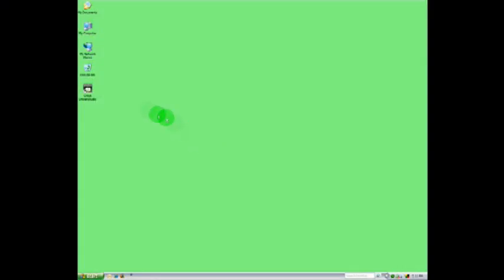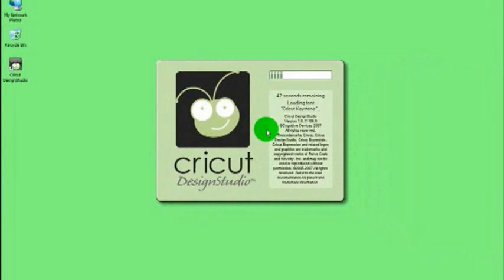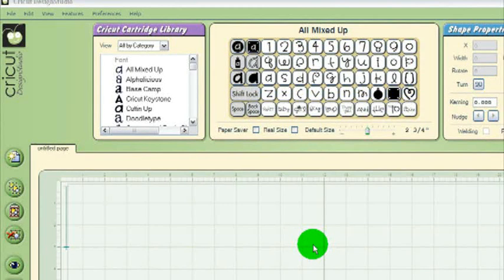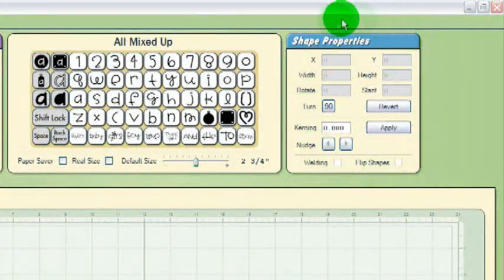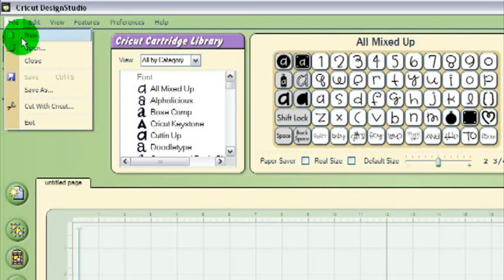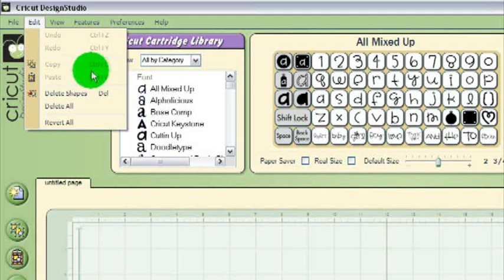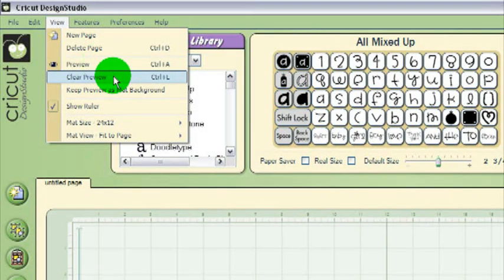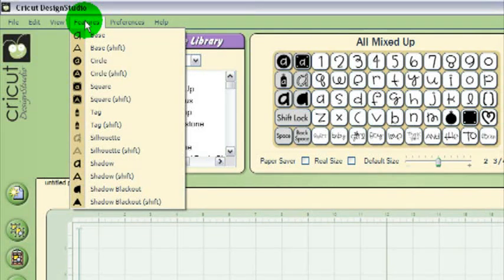Cricut Design Studio Tutorial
Here's a quick cricut design studio tutorial.